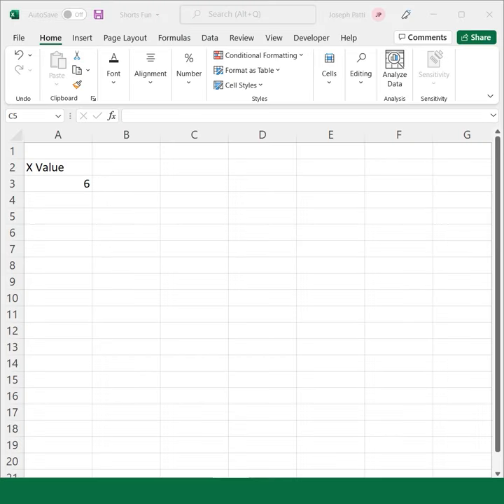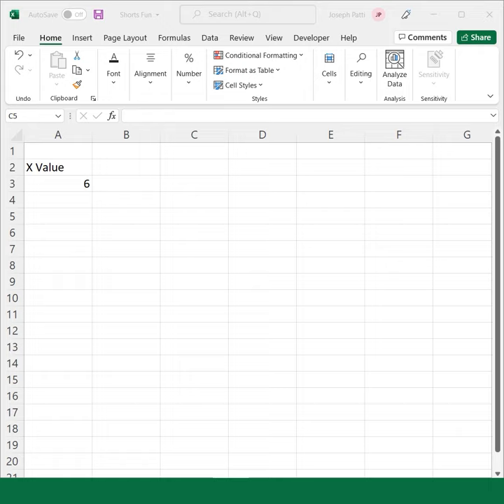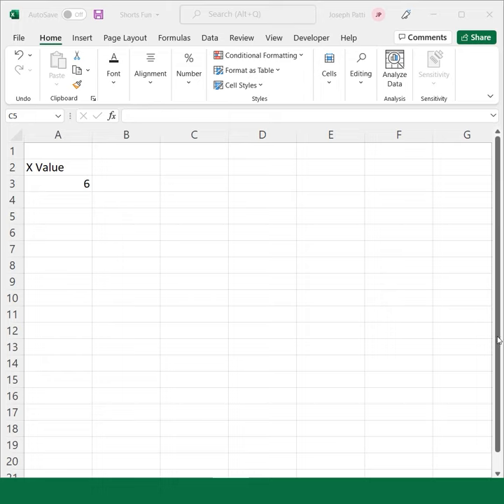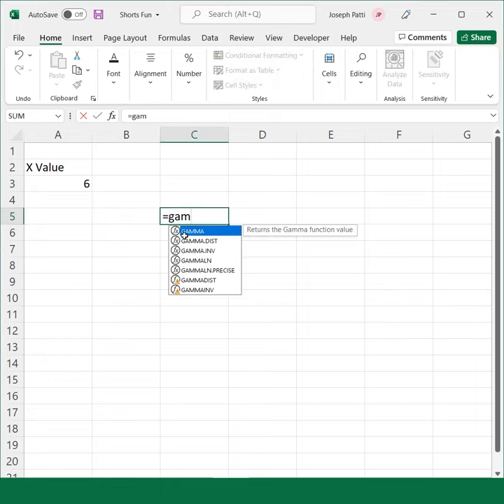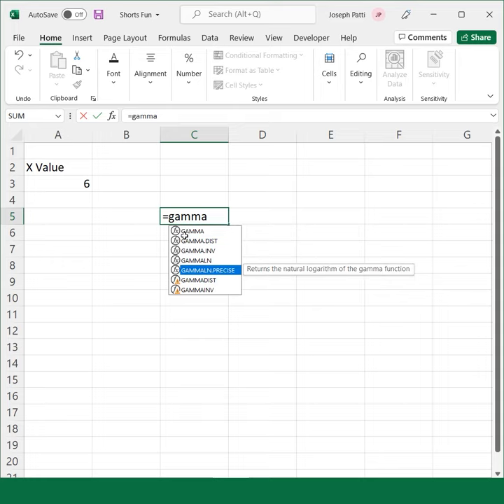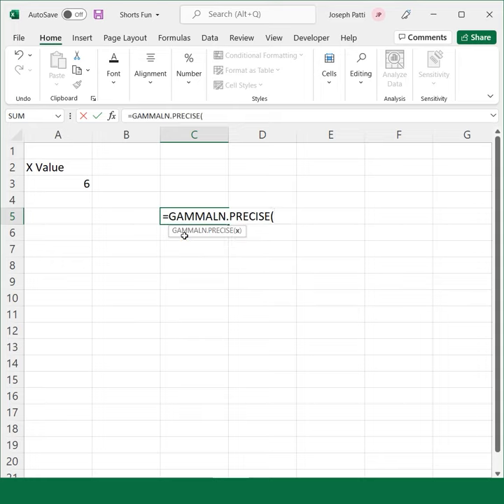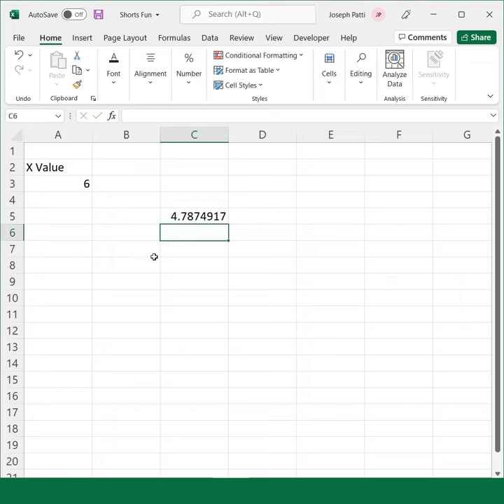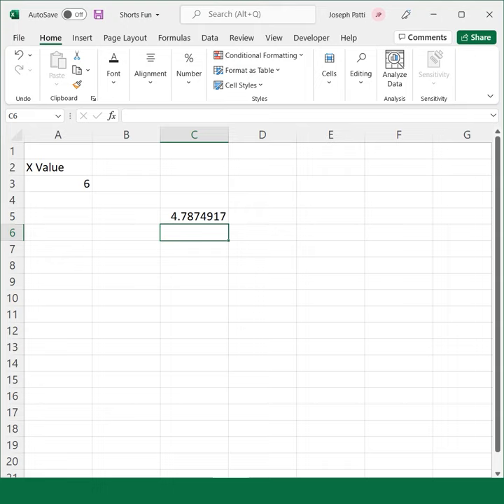The Learnit Minute - GAMMA.PRECISE Function